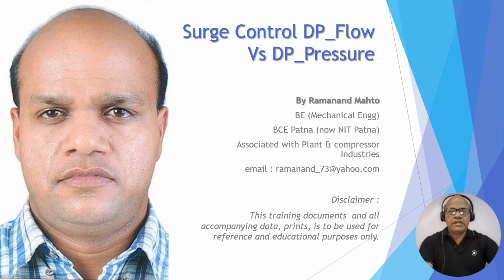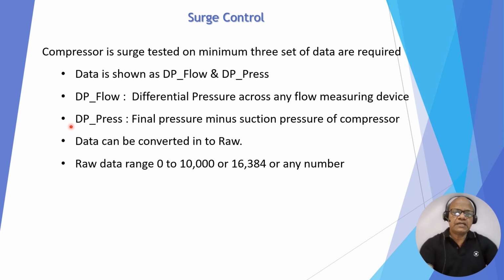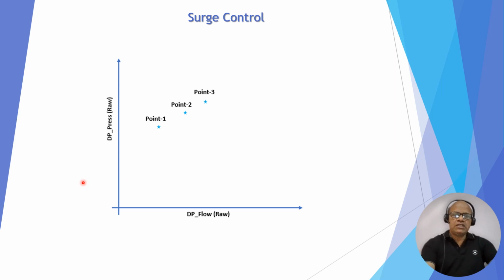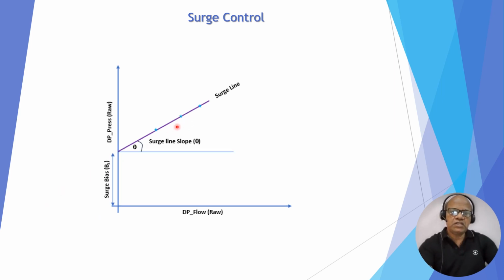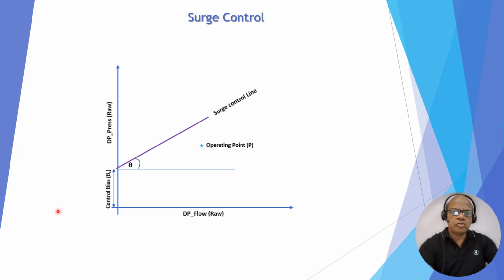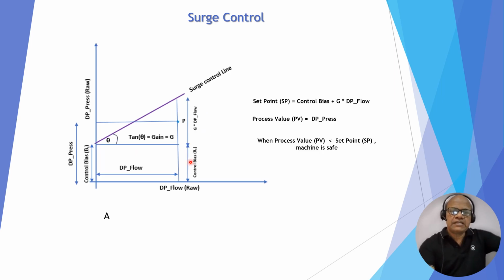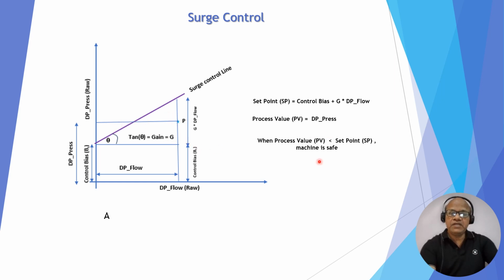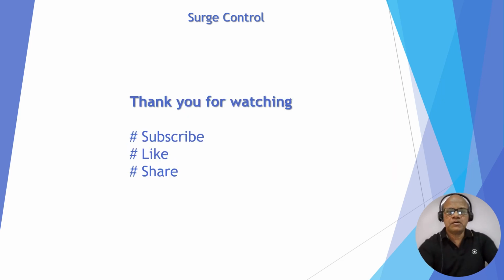Surge Control DP Flow Vs DP Pressure